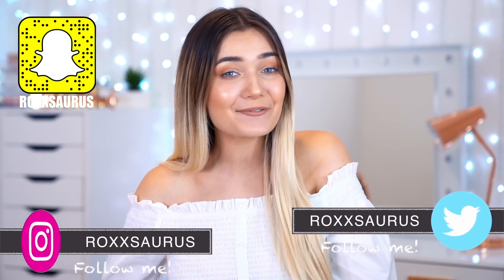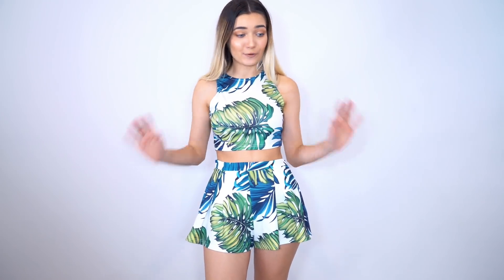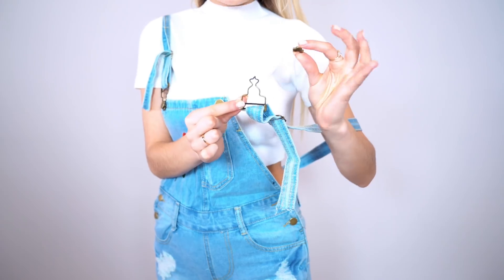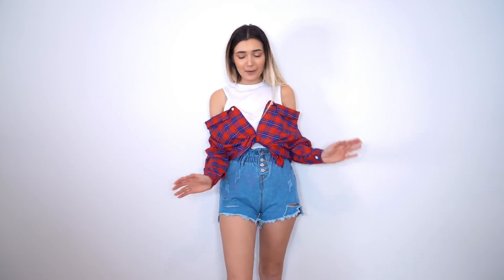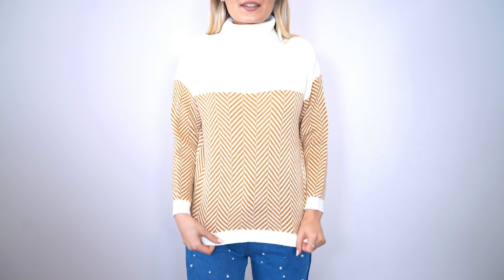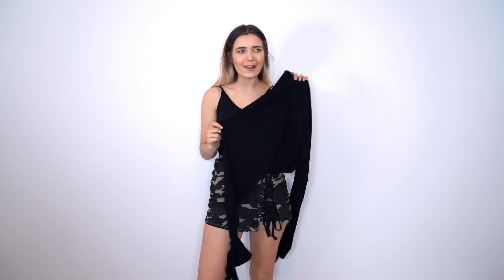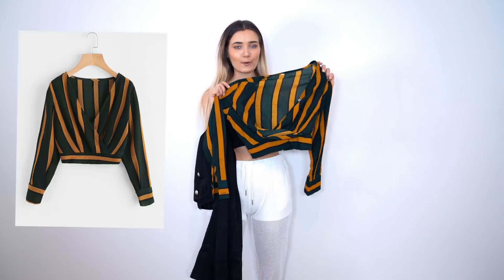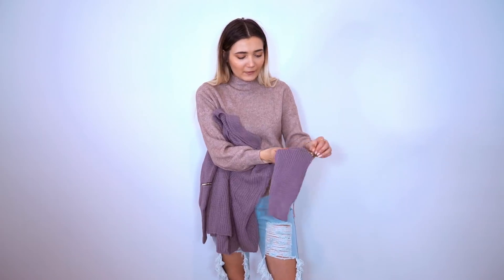I SPENT £300 ON SHEIN... ARE YOU KIDDING ME!?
Hey my lovelies!! I really wanted to do another one of the "I spent" videos and try out some new clothing items from Shein to see if they're a hit or miss! watch this video to see my thoughts on Shein, whether it was worth the money, is it anything like the pictures ect... I've done a few of these videos already which i'll link below...
Let me know what other clothing brands you want me to try on next?
As always, hope you're all having an amazing week so far! - Roxi

CLOTHING LINKS:
JUNGLE CO-ORD
WHITE CAMI TOP
HIGH NECK WHITE RIBBED CROP TOP
DISTRESSED RIPPED JEANS
RIBBED KNIT SWEATER
PINK CROPPED JACKET
BLACK KNIT CAMI TOP
RUFFLE PANTS
FISHNET SWEAT PANTS
CHECKERED SHIRT
CHOKER V NECK SWEATER
CHEVRON PATTERN SWEATER
CAMO SKORT
BUTTON HIGH WAIST PANTS
V NECK STRIPED CROP TOP
SPLIT SIDE TIED HEM HAREM PANTS
DUNGAREE SHORTS
PEARL JEANS
PINK CROP STRIPED SHIRT
FAUX PEARL DENIM JACKET
RED RUFFLE CROP TOP
RIPPED DENIM SHORTS

Roxxsaurus
Red Hare
Somerset House
Strand
WC2R 1LA

♡FAQ♡